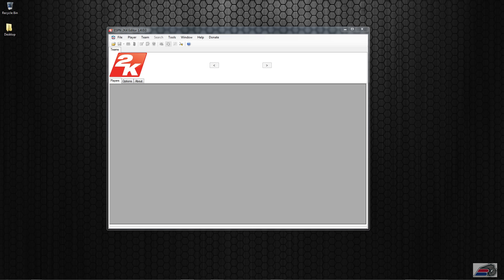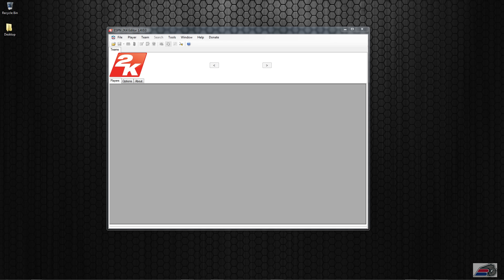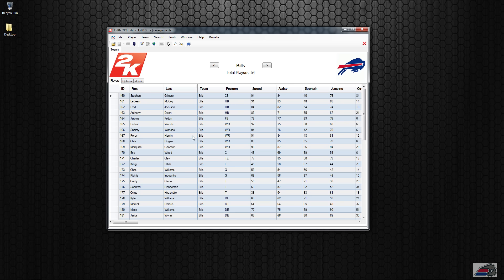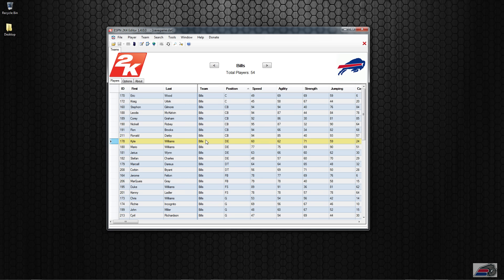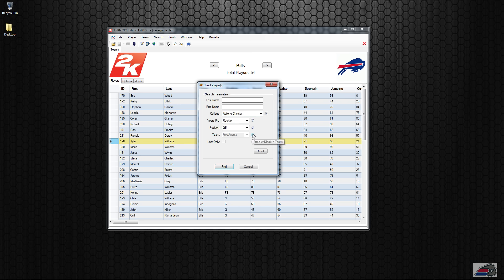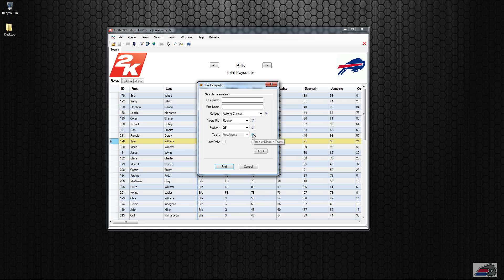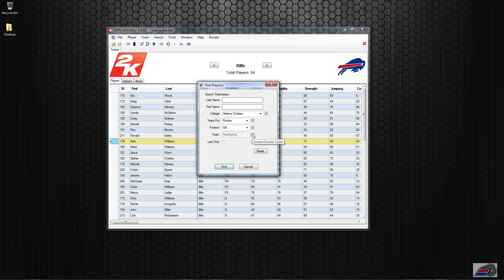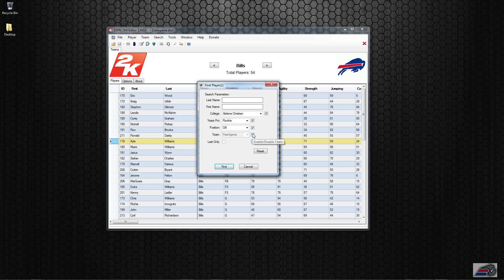ESPN NFL 2K4 Editor New Release Video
Download ESPN NFL 2K4 v1.4.0.0

for the latest news and information in sports gaming.

Bringing 2K Football games back to life and more...